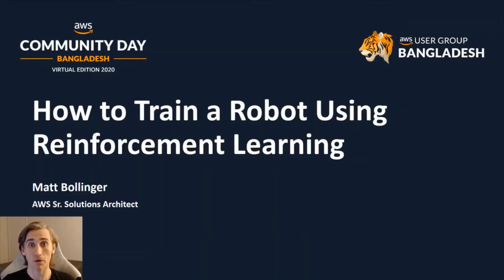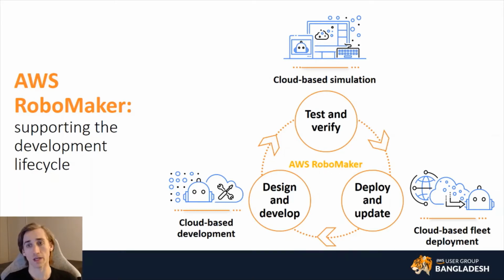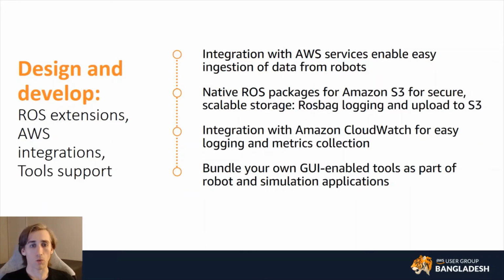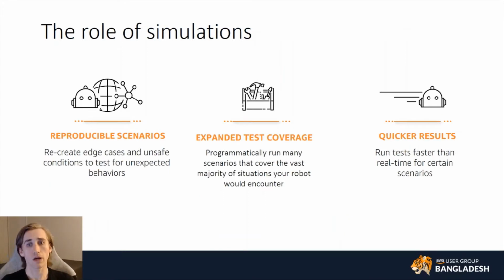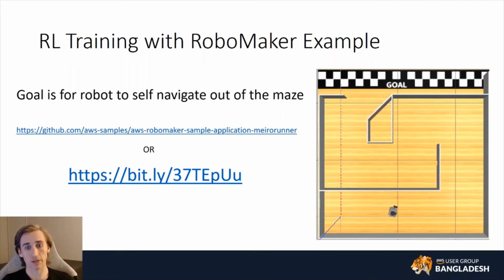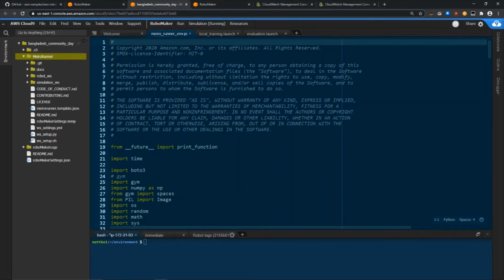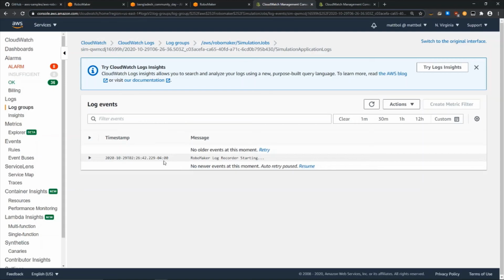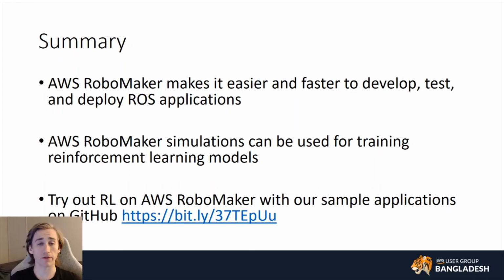How to Train a Robot Using Reinforcement Learning | AWS Community Day Bangladesh 2020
About AWS Community Bangladesh
AWS User Group Bangladesh is united by community-led learnings and diversified by the wide variety of tools and technologies closely knit with Amazon Web Services, cloud computing technology, AWS design implementation, and servicing, high scalability/performance computing, production use cases of AWS, blockchain, Artificial Intelligence and much more.

AWS Community Days are community-organized cloud education events, featuring technical discussions and demos led by expert AWS users and industry leaders from around the world

Community-based learning is the best way to enhance the concepts being taught by connecting with enthusiasts in person, thereby sharing first-hand experiences and familiar, accessible examples.

All skill levels are welcome to help accomplish our motto of learning, sharing, and networking. Let's join hands to empower this tech community to make it bigger and better!
Here is the
Session on How to Train a Robot Using Reinforcement Learning by Matt Bollinger, Senior Solutions Architect, Amazon Web Services.
This session illustrates the use of the AWS RoboMaker sample application to generate simulated training data used for RL. The RL model will teach the robot to track and follow an object. This is a simple demonstration that can be extended into use cases like worker assistance in a warehouse or an entertainment robot following a consumer in their home..